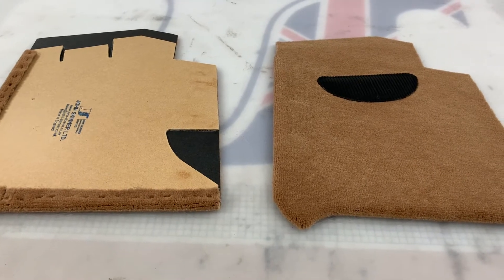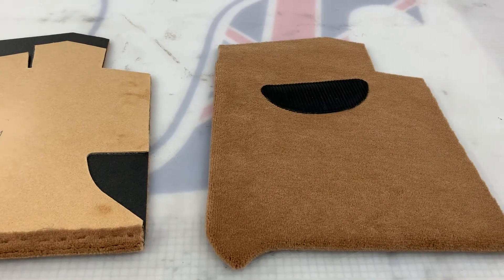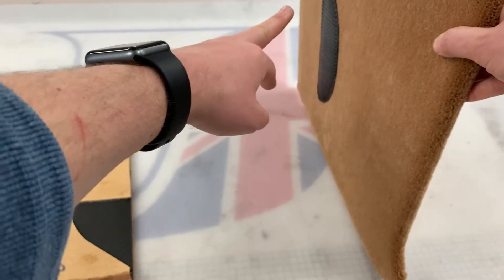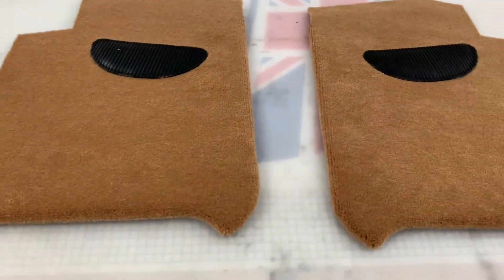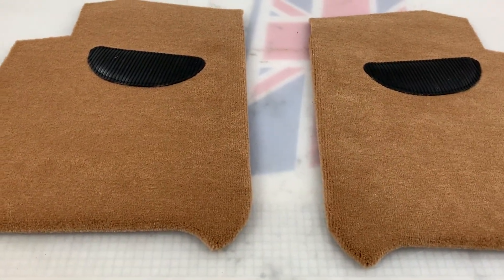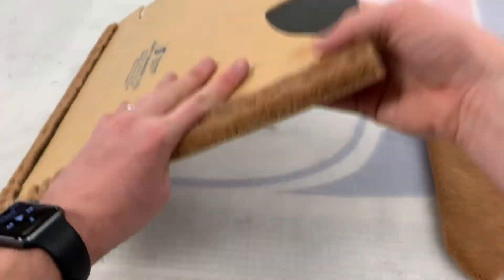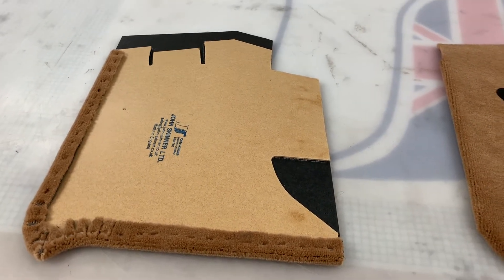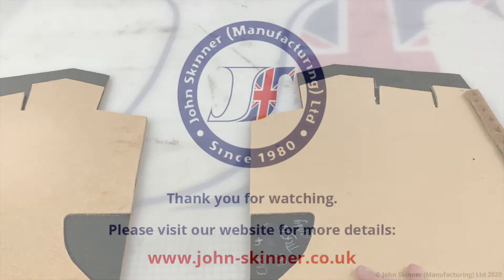Triumph TR4 | TR4A | TR5 | TR250 | TR6 - A Post Footwell Kick Boards (Trimmed)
A short video to show the hardboard Kick Boards we supply for the A Post Footwell area of the Triumph TR4, TR4A, TR5, TR250, and TR6 models. Note that we can supply these untrimmed, or fully trimmed in a carpet of your choice. These should be considered when ordering a Carpet Set from John Skinner Ltd.

Suitable Models: TR4 | TR4A | TR5 | TR250 | TR6
Materials Options: Hardboard | Nylon | Deluxe Wool